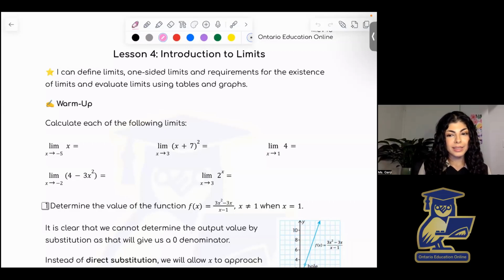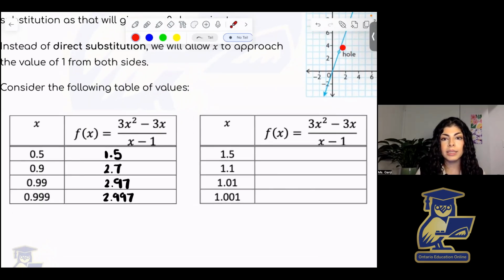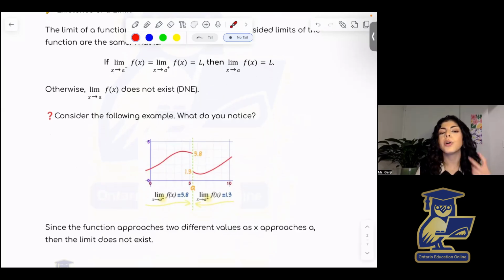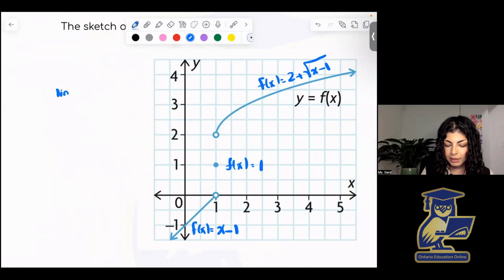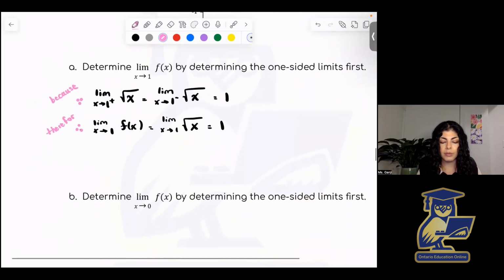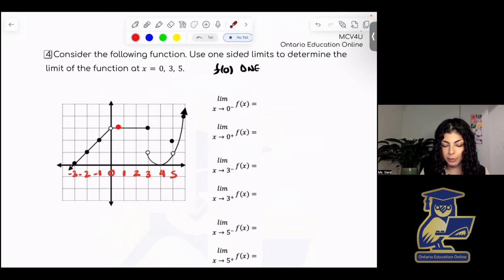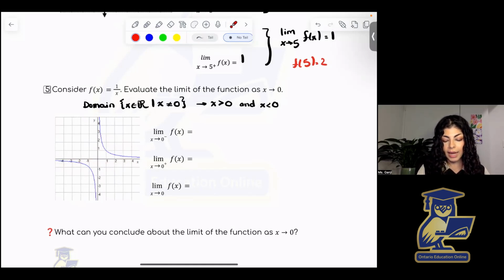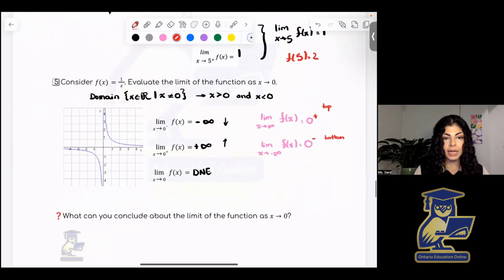Introduction to Limits | MCV4U Grade 12 Calculus (Ontario Curriculum)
Learn about Introduction to Limits in this MCV4U Grade 12 Calculus and Vectors lesson from Ontario Education Online, aligned to the Ontario Ministry of Education curriculum.

This video is part of our MCV4U (Grade 12 Calculus and Vectors, University Preparation) series, designed to help Ontario Grade 12 students working through the Calculus and Vectors curriculum.